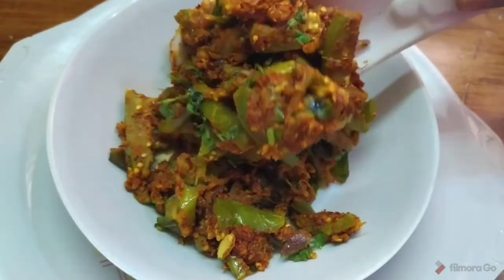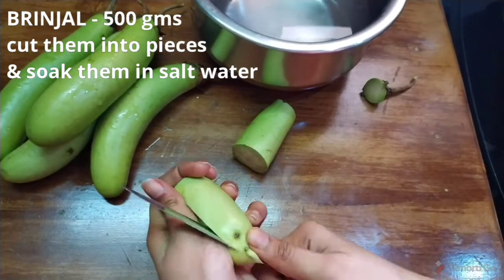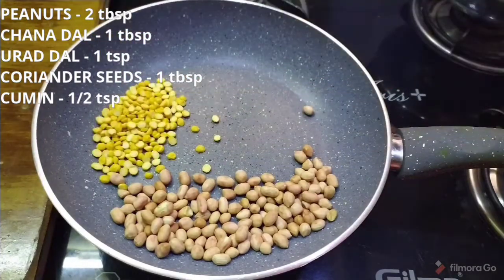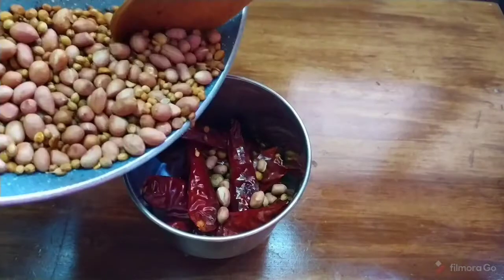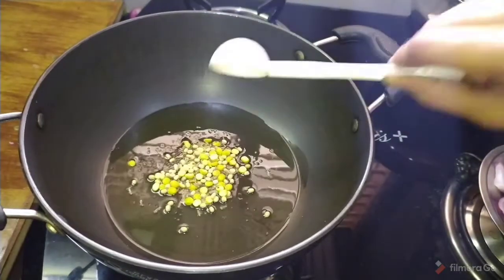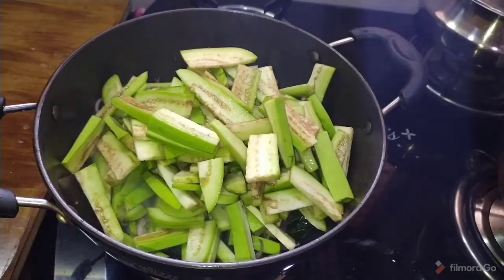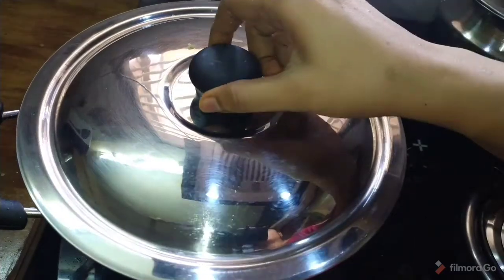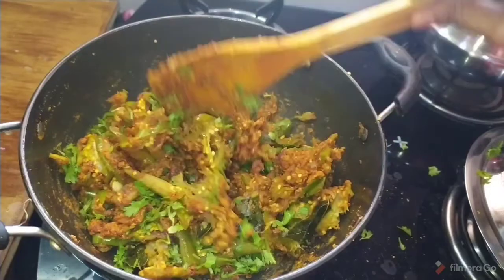వంకాయ పల్లి కారం | Brinjal fry | Vankaya Vepudu | Vankaya Kaaram | Brinjal Fry Recipe in Telugu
brinjal fry | brinjal curry in telugu | vankaya vepudu | vankaya kaaram